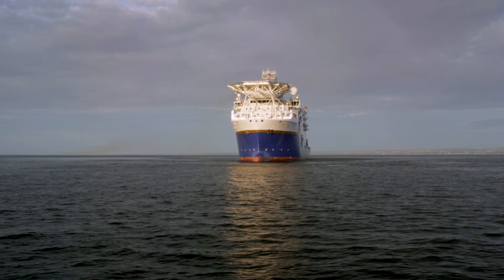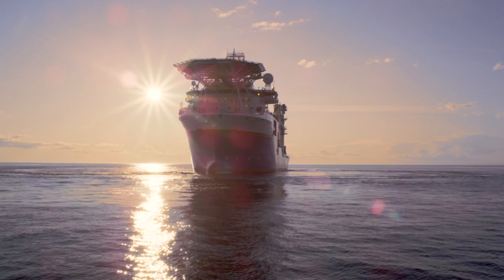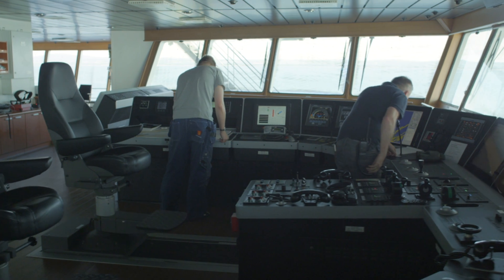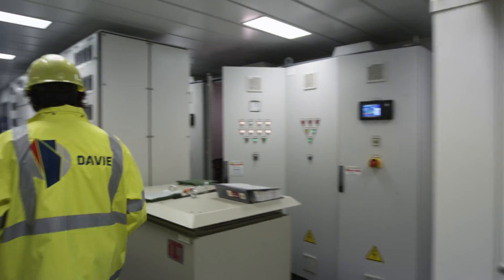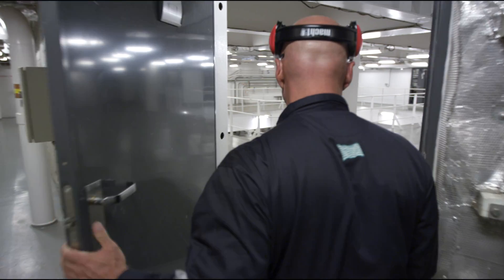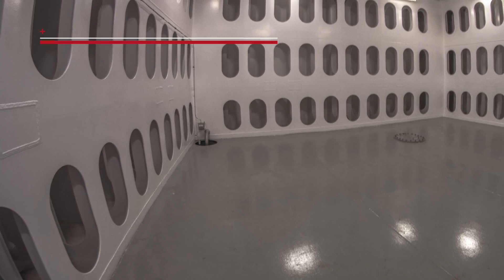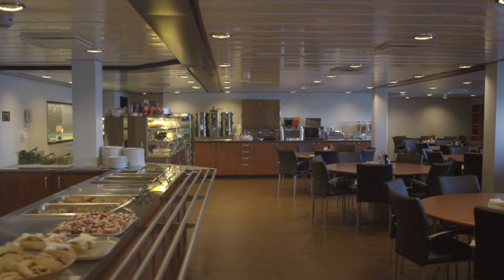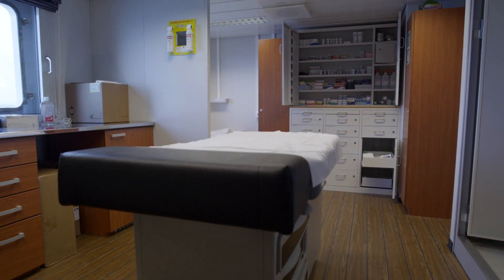Hull 717 - the 717th ship delivered from Davie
In August 2014, we handed over Hull 717, a DPIII Multipurpose Offshore Vessel to clients for export to Europe. It's the most complex commercial vessel ever built in North America and the largest ship built in Canada in 25 years since Davie last held the record!